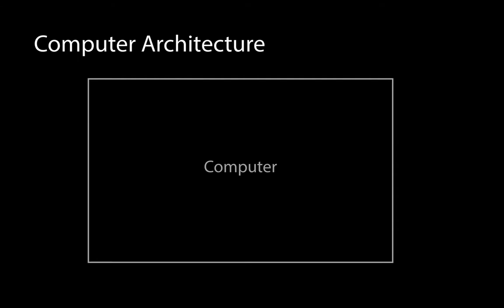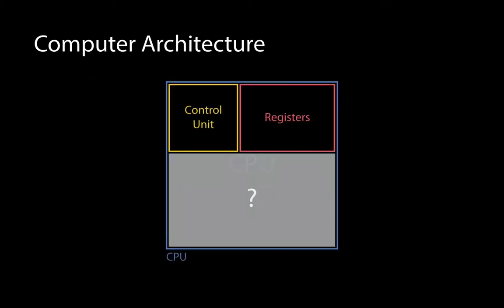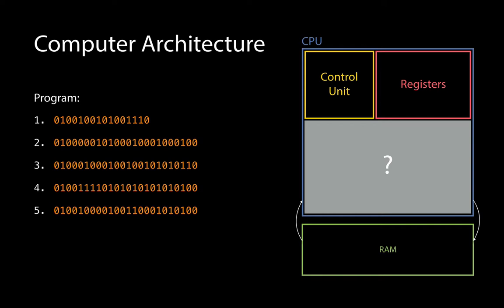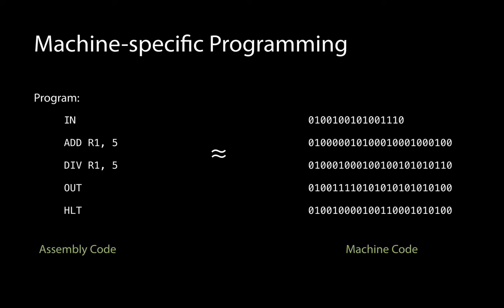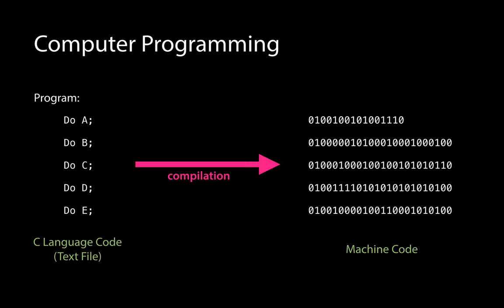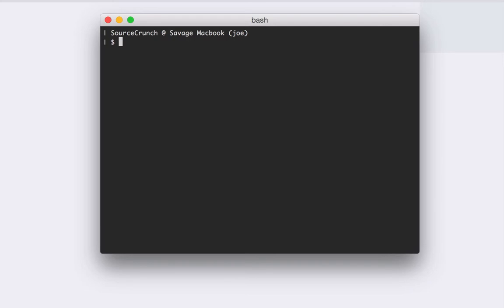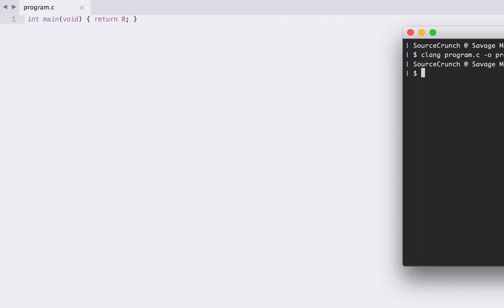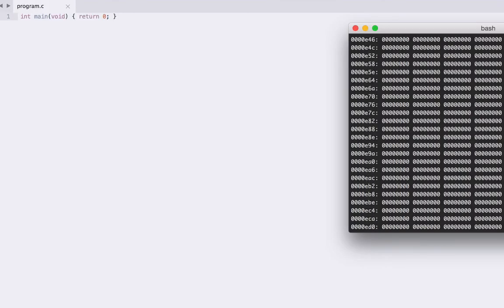Foundations of C #1: Getting Started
Originally released in April 2016. This video is the first in a series of SourceCrunch videos on the C programming language. While this series is now discontinued, it has been released for free here on YouTube.

== VIDEO NOTES ==

In this video we discuss some fundamental concepts to the course and set up an environment for future development. It turns out we can write code abiding to the C programming language standard and have this compiled into "machine code" which a particular processor can execute.

Note that a C++ compiler should be able to compile most of the code we write in this series as C++ is a language built on top of C and the two languages have many similarities. If you need some help setting up your development environment, some platform specific guidance follows: - If you're on Windows and want to set up Visual Studio, this video may help. - If you're on OS X, you can get Xcode by installing it from the Mac App Store. If you want to use clang like I am in the video, you can install Xcode's "Command Line Tools". - If you're on Linux you may want to install either clang or gcc. These may already be installed on your system or otherwise may be obtainable via your package manager.

In the video I use the following code snippet to test my compiler: int main(void) { return 0; }

== QUIZ ==

1. What does 'CPU' stand for? (This wasn't covered in the video, but shouldn't be too hard to guess if you're unsure)
    A. Central Power Unit
    B. Central Processing Unit
    C. Computer Parallelism Unit
    D. Computer Programming Union

2. What are 'registers' in the context of the CPU?
    A. Storage units inside the processor.
    B. Storage units outside of the processor.
    C. Units which manage the execution of certain instructions.

3. What are 'instructions' in the context of the CPU?
    A. Sequences of textual characters which instruct the CPU to perform certain actions.
    B. Sequences of binary digits which instruct the CPU to perform certain actions.
    C. A series of steps detailing how one should take the processor out of its box.

4. Say we have an imaginary processor called the SC-100 with a single general purpose data register. It's instruction set (the set of instructions it can execute) is as follows:
     00000000 = Halt the processor (stop any further execution)
     00000001 = Store the value 1 in register #1
     00000010 = Add 1 to the value in register #1
     00000011 = Output the value in register #1 to the monitor
   Assuming instructions are executed in order, what value would the following program output when executed?
     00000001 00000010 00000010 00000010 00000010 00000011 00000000
    A. 4
    B. 5
    C. 6
    D. 7

5. After designing the instruction set for the SC-100, we decide to define a set of textual representations for each instruction (e.g. "HALT" = 00000000). A series of these textual representations can be written and then translated into raw binary machine code instructions to make writing programs easier. What is this type of programming language called?
    A. A high-level language
    B. A C language derivative
    C. An assembly language

6. Following the success of the above language, we decide to write an even more abstract textual language which can be translated and boiled down into machine instructions through a more complicated translation process. We call the language 'SC-C', and it's somewhat similar to C. SC-C code is written in a text file, and this is then translated into a binary executable file of machine instructions which can be executed directly. What is a program which performs this translation called?
    A. A compiler
    B. An assembler
    C. An interpreter

7. As SC-C isn't tied to a particular instruction set, it can be used to write instructions for machines with different CPUs (with different instruction sets) providing the appropriate translator programs exist. This is clearly an advantage over writing raw machine instructions. What is a disadvantage of using this new language to write programs instead of using the SC-100 textual instruction representations?
    A. The SC-C translator may generate less efficient machine code than manually crafting each individual instruction would.
    B. It's more difficult to concentrate on the program's overall goals and intentions when using SC-C.
    C. Writing programs in SC-C isn't as cool or impressive as writing them via direct textual representations.

== ANSWERS ==

1. B
2. A
3. B
4. B
5. C
6. A
7. A